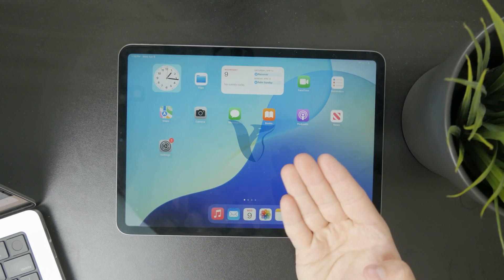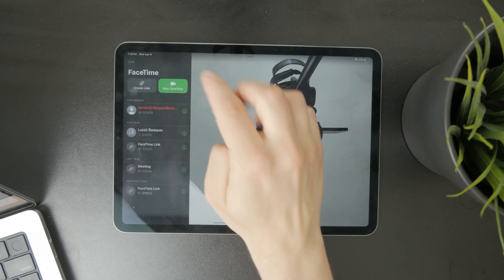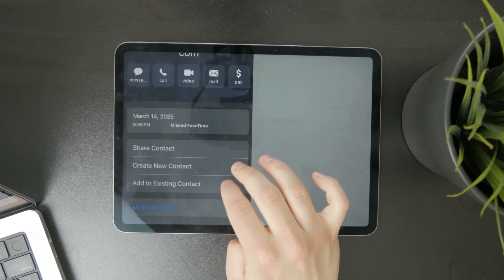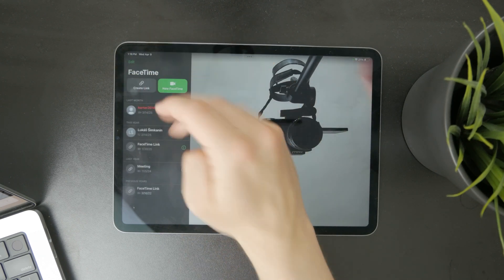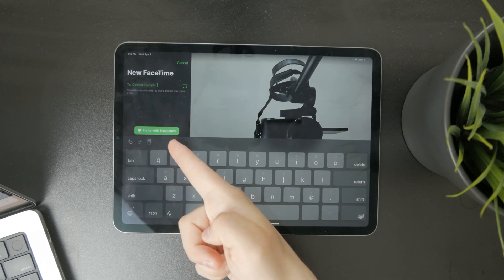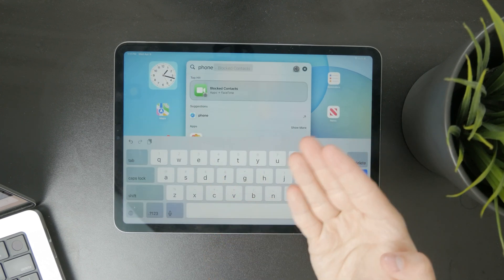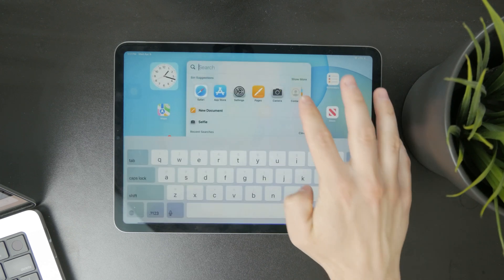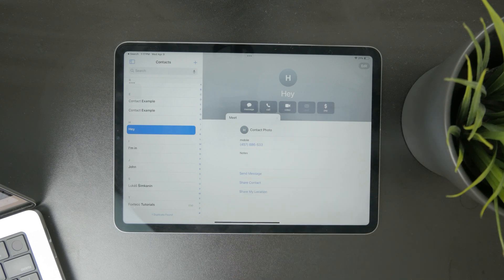How to Get Peoples Numbers on Facetime on iPad (tutorial)